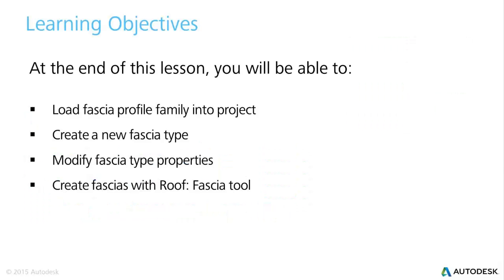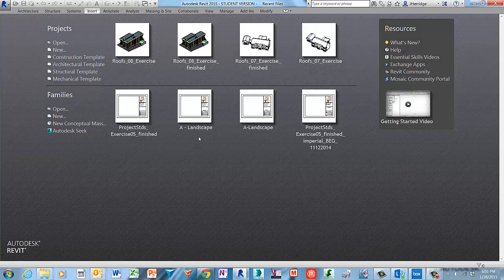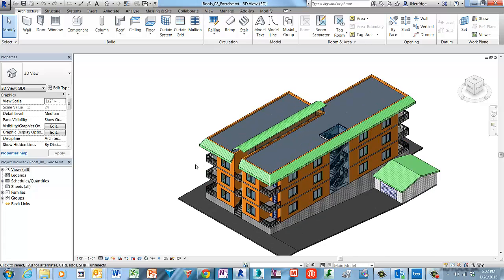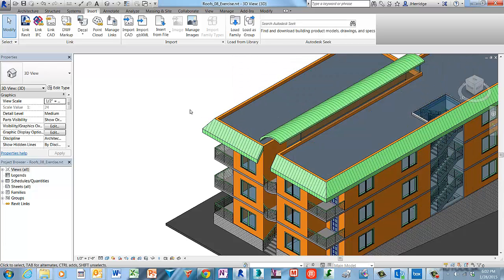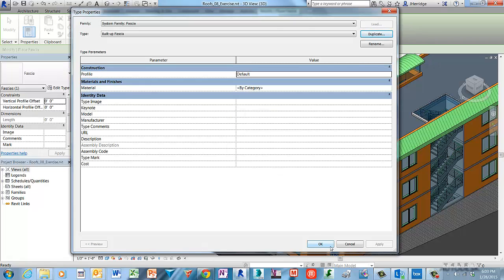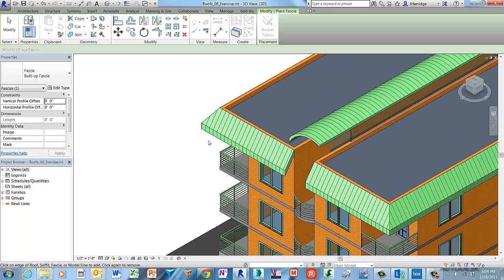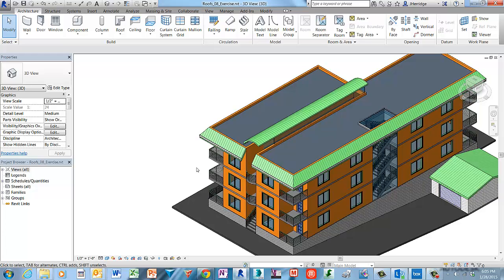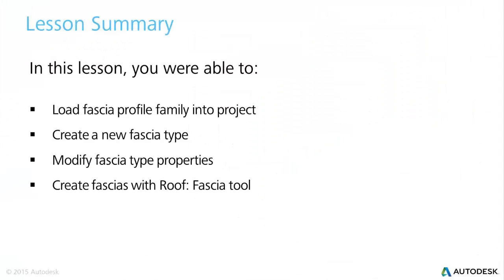Module 5: Exercise 8: Roof Fascia